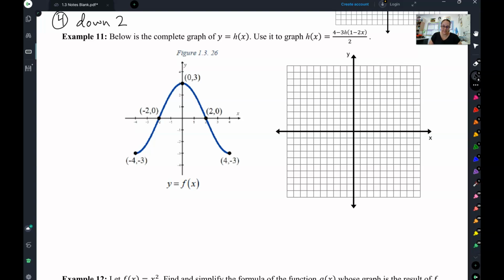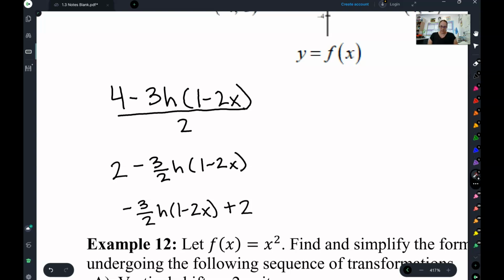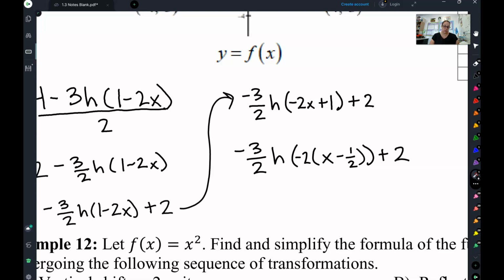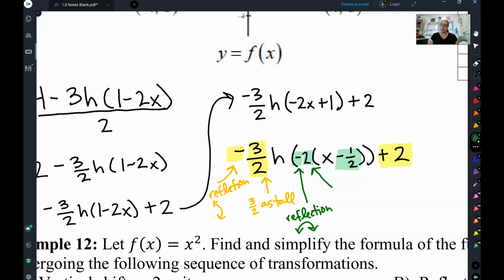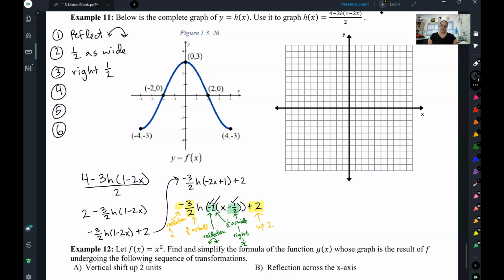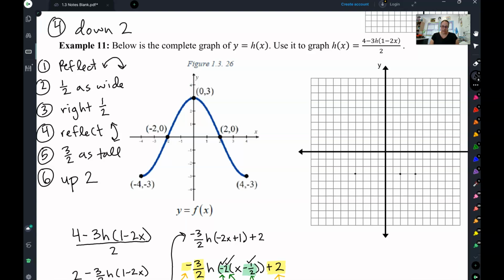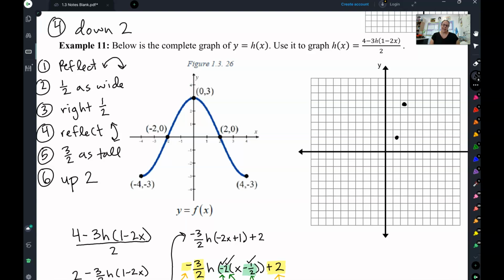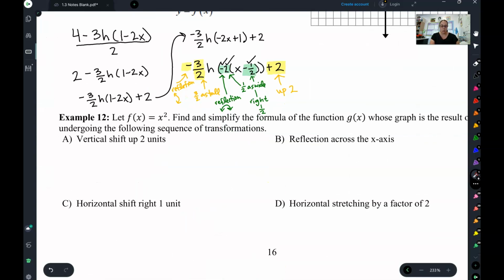CE1050 1.3 Lesson Pt 6